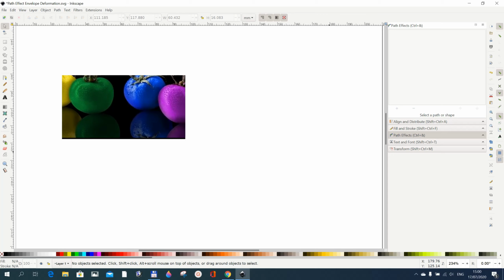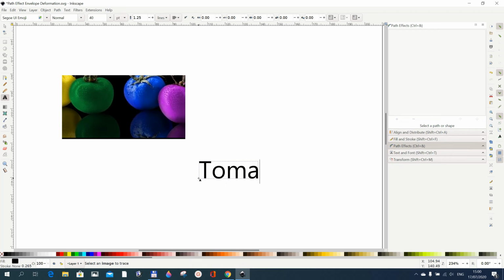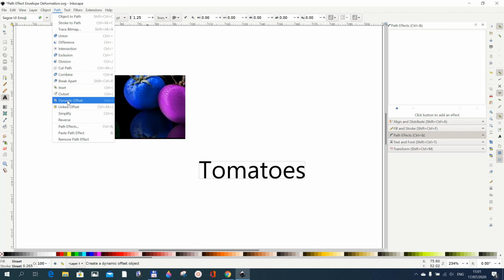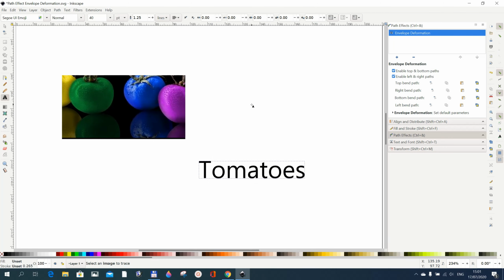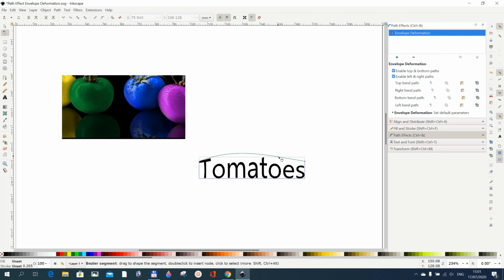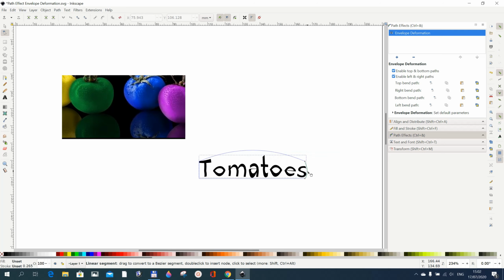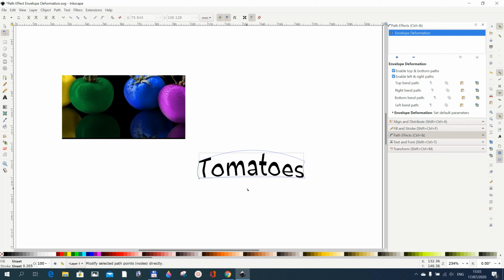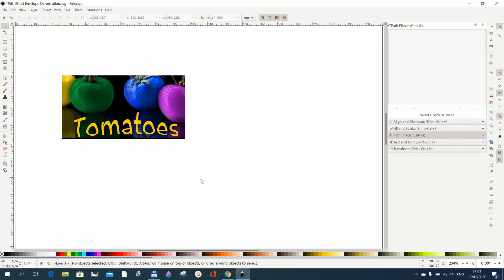Inkscape Youtube Tutorial. Inkscape 1.0 Tutorial Path Effect Envelope Deformation. Simple and Easy.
Inkscape Tutorial, Inkscape Lesson. We  Learn how to use the Live Path Effect Envelope Deformation.
I am using Inkscape 1.0. Free Vector Graphic